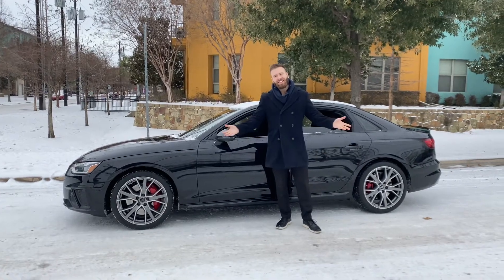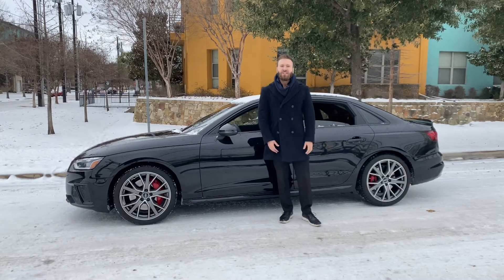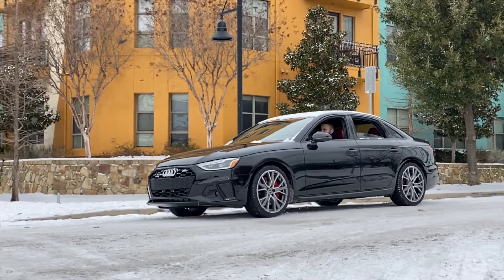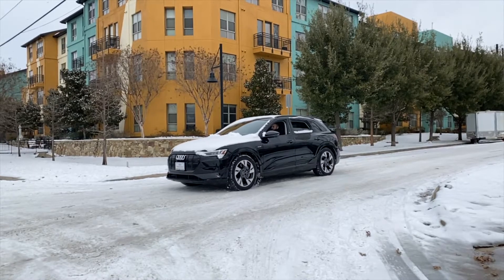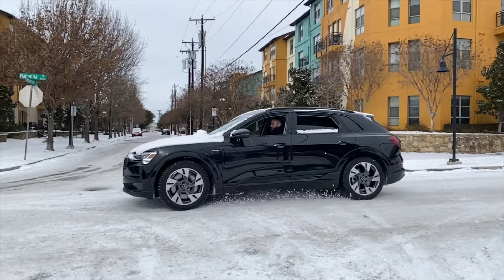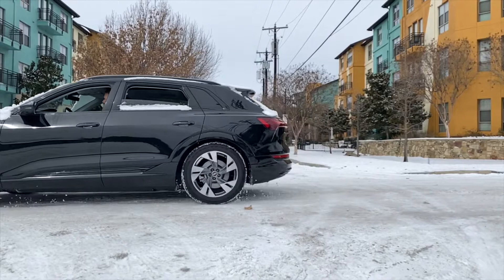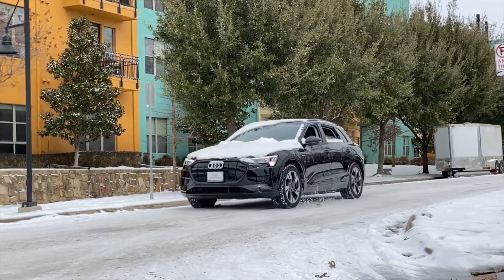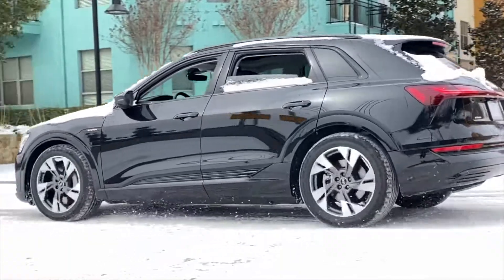The Power of Quattro!!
A brief explanation of why Quattro is the best all wheel drive to have in the snow (or all year round).